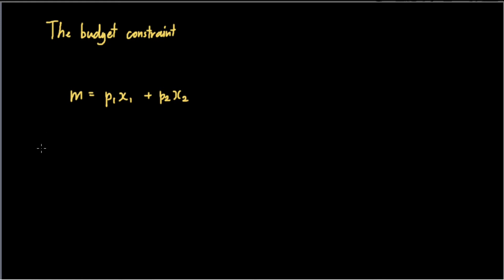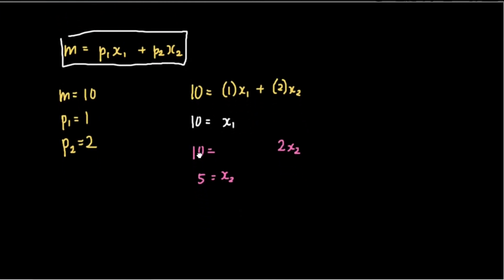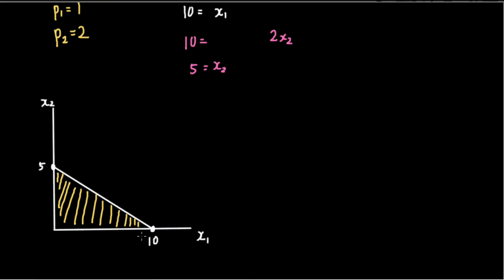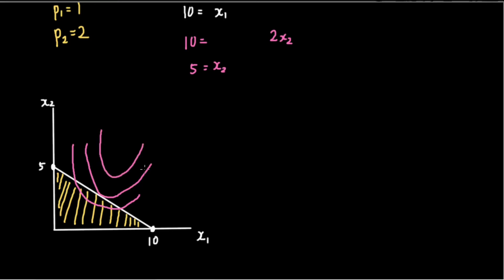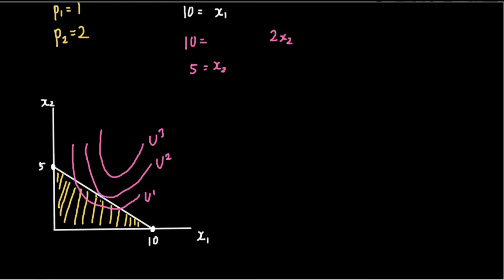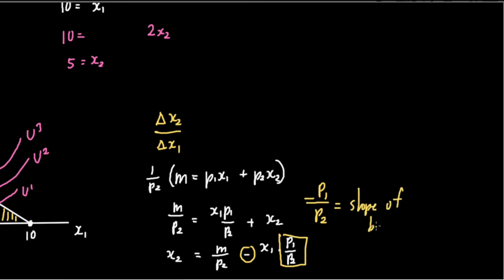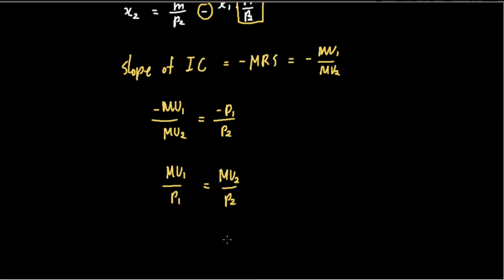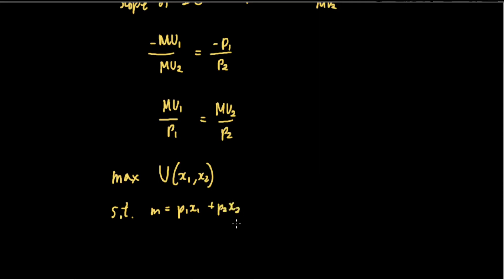1.3 Budget Constraint and Conditions for Utility Maximization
In this video, we discuss what the budget constraint is and how this plays a role in maximizing utility.